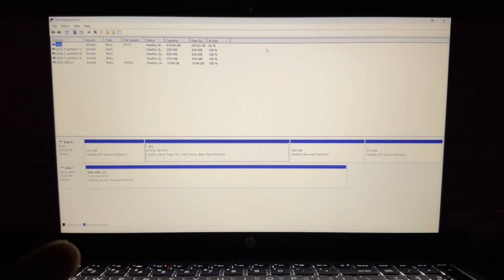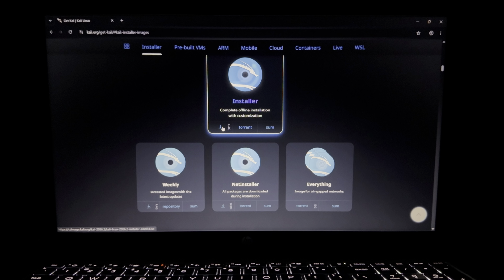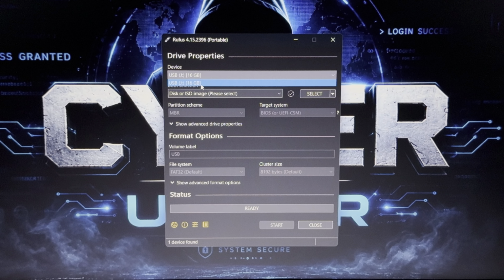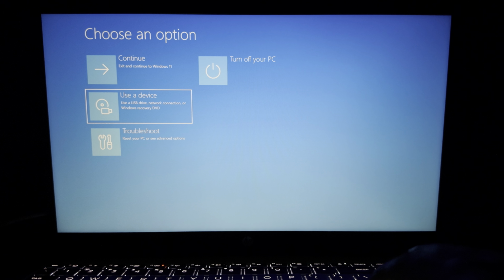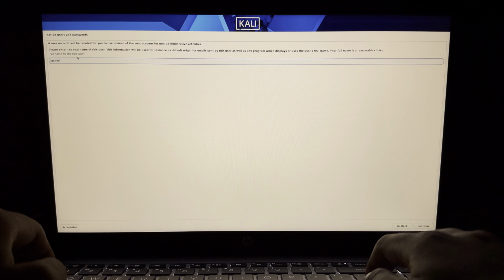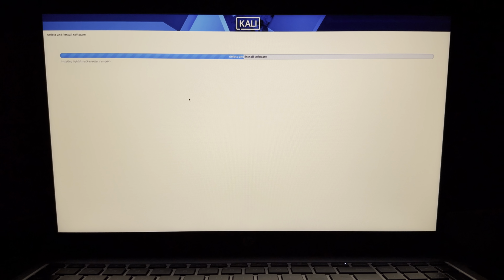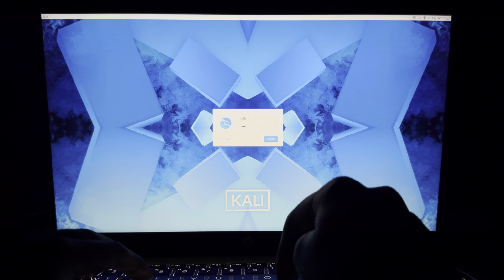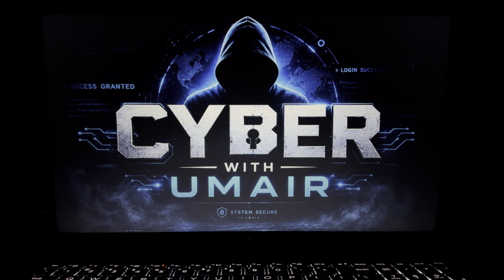How to Install Kali Linux Dual Boot with Windows 11 (Step-by-Step Guide) | 5 Minutes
Learn how to install Kali Linux alongside Windows 10/11 using Dual Boot in this easy step-by-step tutorial. In just 5 minutes, I'll show you how to create a bootable USB, shrink your Windows partition, install Kali Linux safely, and boot both operating systems without losing your data.

📌 In this video you'll learn:

- How to create free disk space for Kali Linux
- How to download the latest Kali Linux ISO
- How to install Kali Linux with Windows (Dual Boot)
- How to configure GRUB Boot Loader
- How to boot into both Windows and Kali Linux
- How to update Kali Linux after installation

💻 Requirements
✔️ 8GB+ USB Drive (16GB Recommended)
✔️ 50GB+ Free Disk Space (100GB Recommended)
✔️ Windows 10 or Windows 11 PC
✔️ Internet Connection

🎵 Music Credits